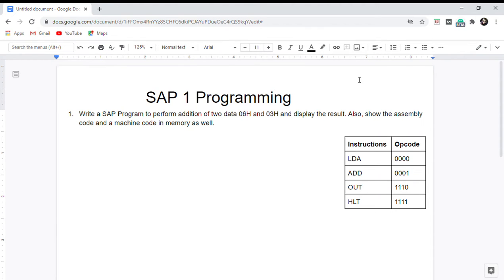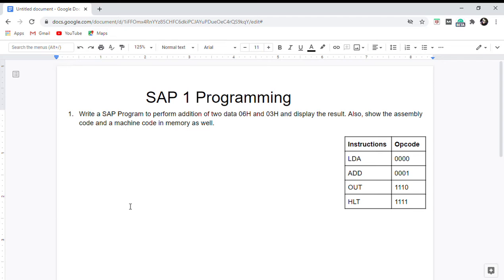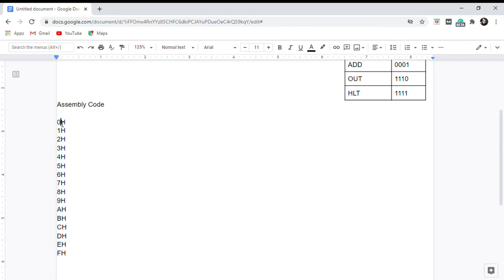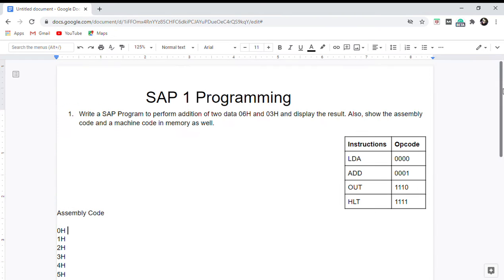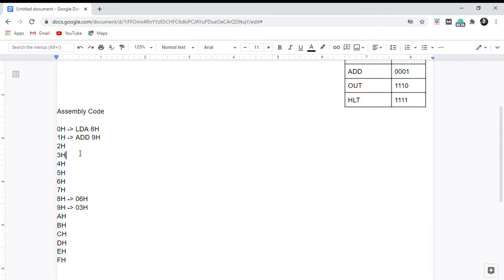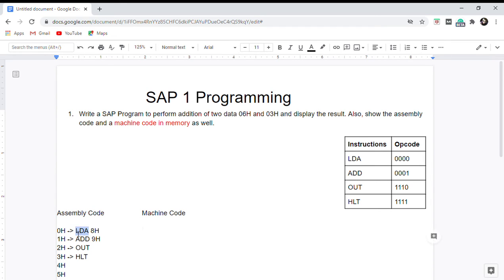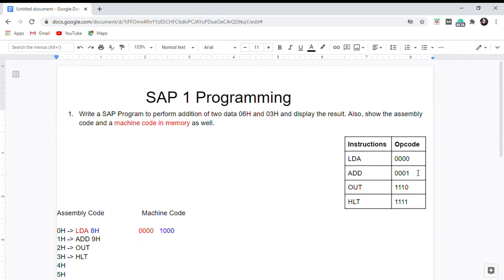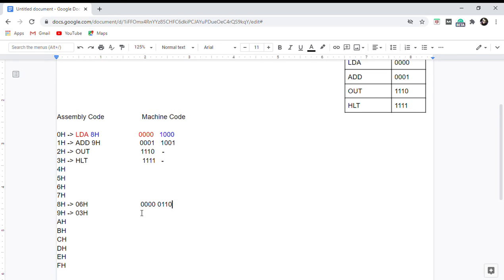SAP 1 Addition Program | Assembly and Machine Code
All about SAP 1 Addition Program. This video covers Assembly Code as well as Machine Code along with basics of SAP 1 Programming and its instructions with a actual program. Check it out.

Sorry for the initial disturbing sound. I will try to fix that in the upcoming videos. Also, As I am not a native English Language Speaker. I have tried to make as much understandable as I can. Your Suggestions are highly appreciated.

Also, if you find difficulties in understanding the concepts regarding the SAP 1 Programming. You can check this pdf: Link is down below. This covers all the basics of SAP 1 Programming as a whole.

🔥Enjoy this video 🔥Subscribe to our channel 🔥 Join help us get 1000 subs🔥Love this video🔥Find it helpful🔥4 instant Good Karma🔥Subscribe to us🔥Comment down below 👇  🔥Thumbs up 👍  👍 🔥Share it to your friend 🤗  🤗  🤗